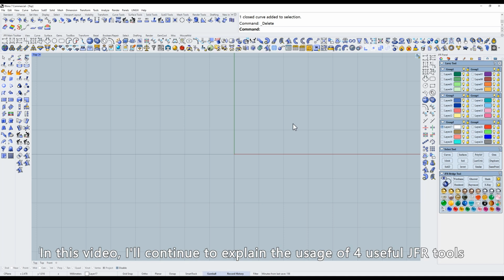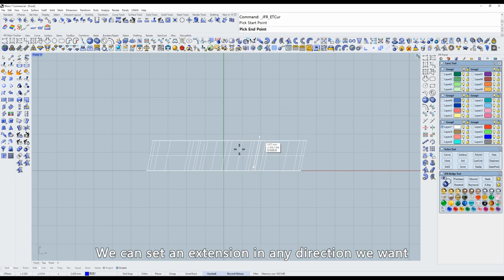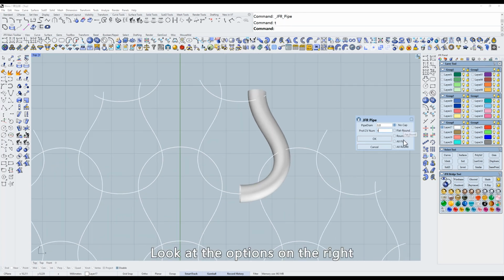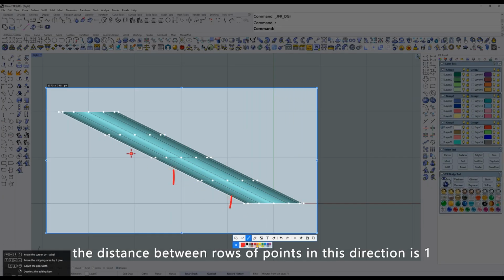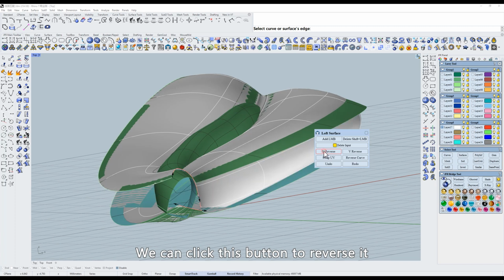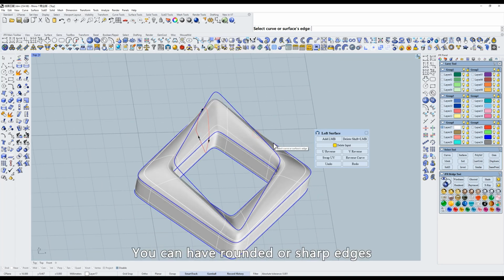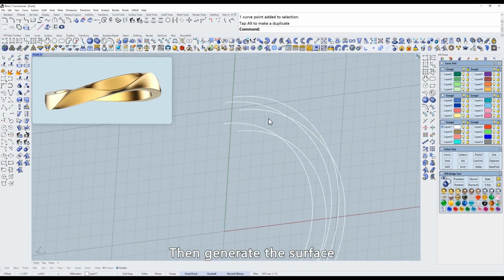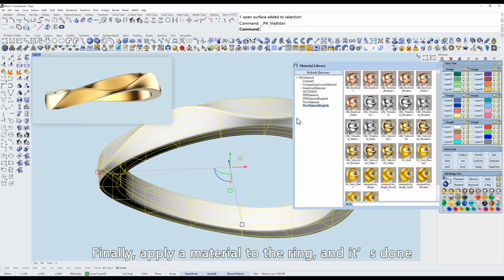Rhino JFR‘s Loft Surface tool and 3 other tools Tutorial - 3D Jewelry Design | CAD | Gold | Matrix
In this video, we'll teach you how to use the Extend Curve, JFR Pipe（UI）, Extend, Loft Surface tools.
And at the end of the video, I share a tutorial example of a karat gold ring design. This ring was created very easily as it mainly uses the Loft Surface tool.

JFR's tools are very practical, after learning it, you will be able to get more awesome jewelry design skills, hope this video can help you with your jewelry modeling!

Software used
Modeling: Rhino、JFR Plug-in

Video chapter
0:00 Introduction
0:11 How to use the Extend Curve tool
3:35 How to use the JFR Pipe（UI）tool
5:18 How to use the Extend tool
6:42 How to use the Loft Surface tool
11:03 The Ring's Design Case

We will update with more demonstrations and tutorials about the JFR plugin features!